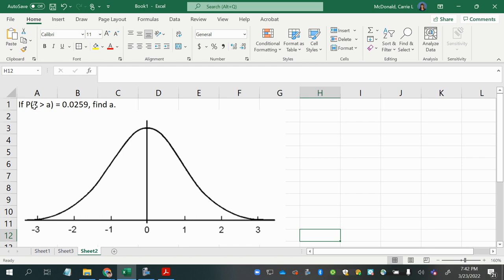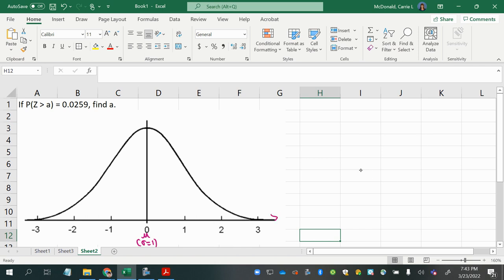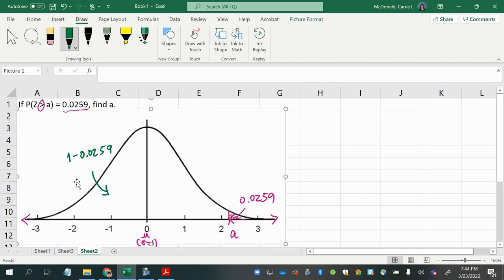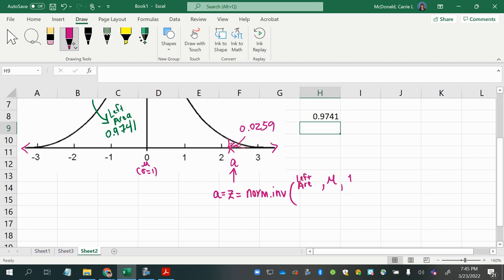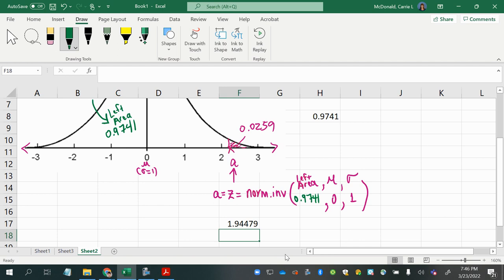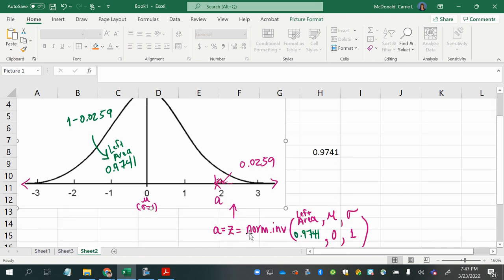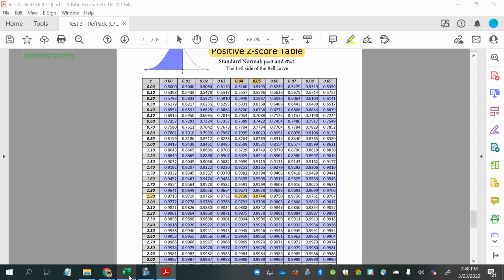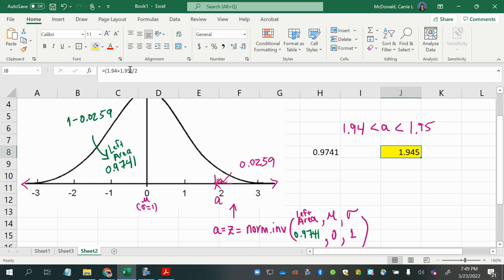GLA 08#17 Normal Distributions: Find a boundary for a given right probability.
Normal Distributions: Find a boundary for a given right probability.